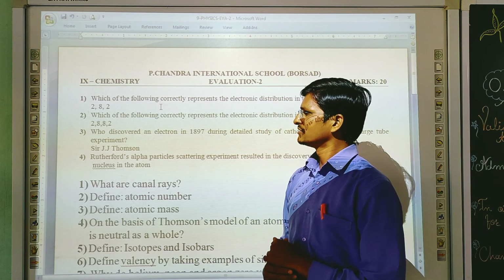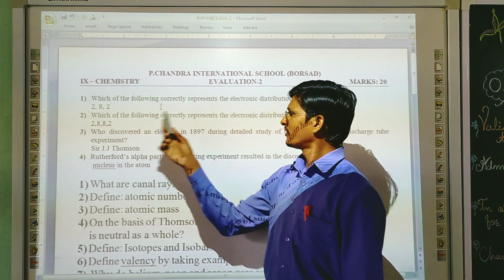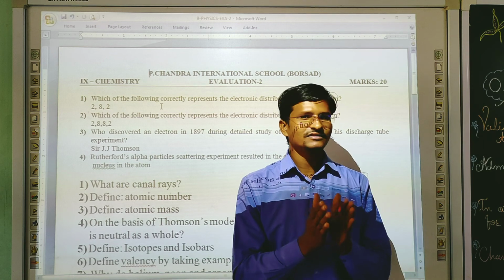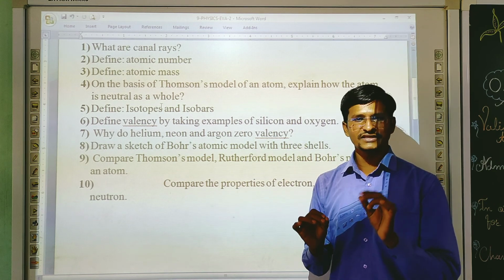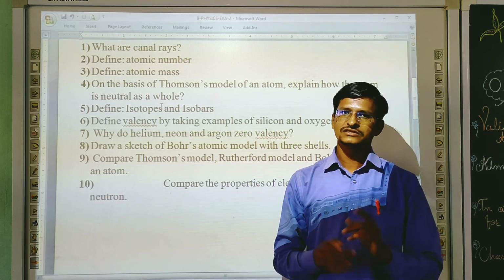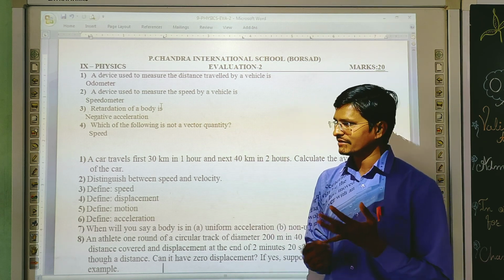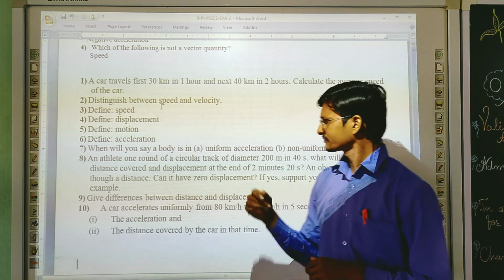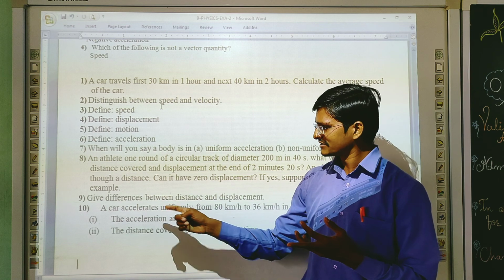STD 9: CHEMISTRY AND PHYSICS :REVISION OF EVALUATION 2: IMPORTANT QUESTIONS